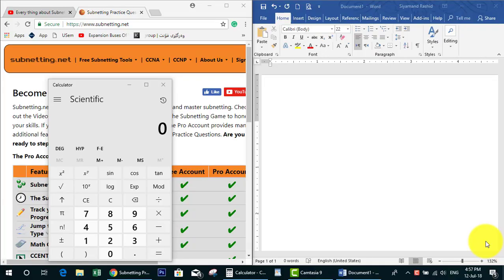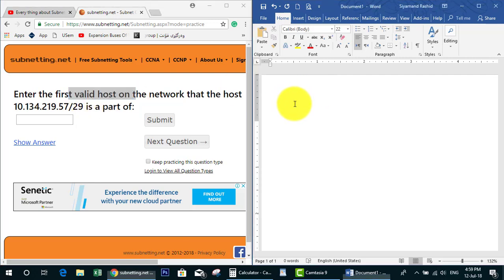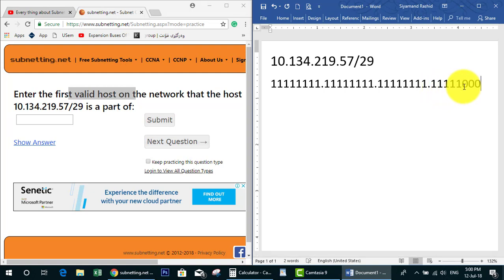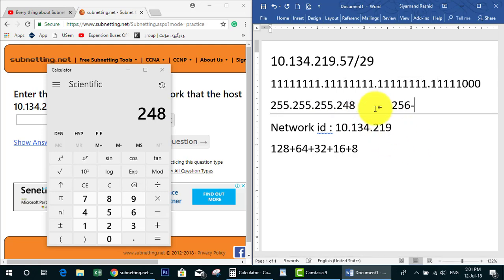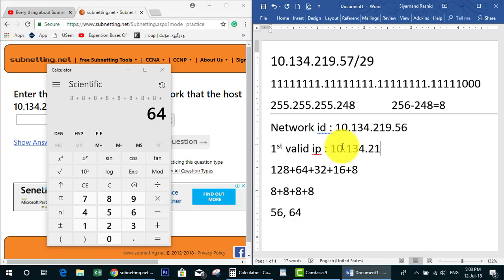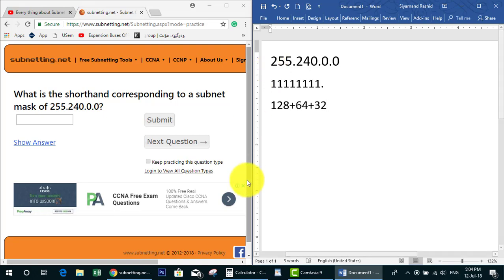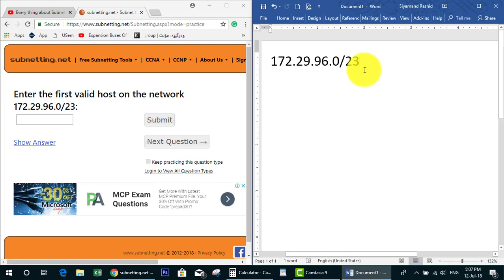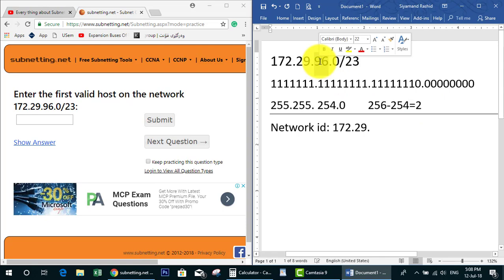Part02 Become a Subnetting Pro! CCNA Subnetting Practice English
In this video we practice what we have learned from part one, we go through several types of questions and the way how to solve them.